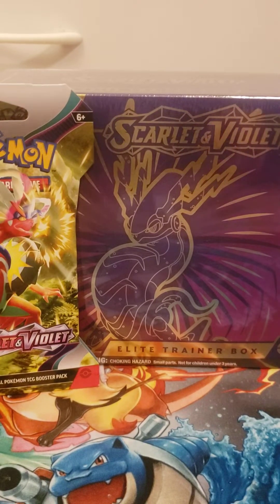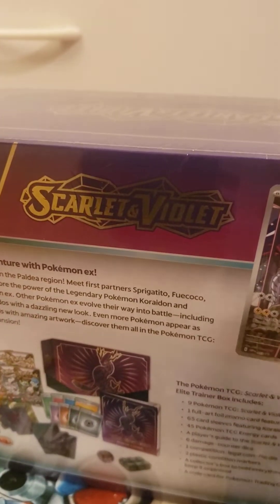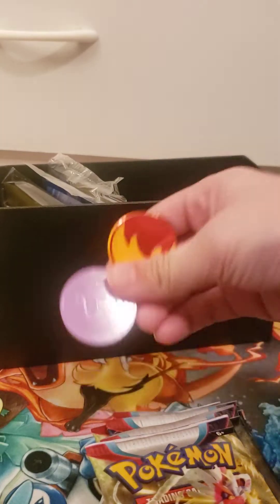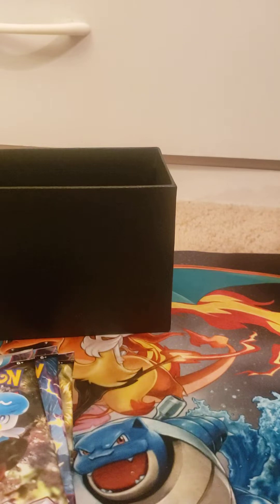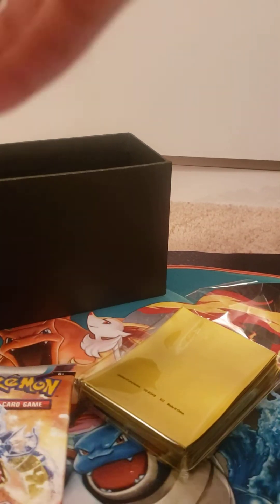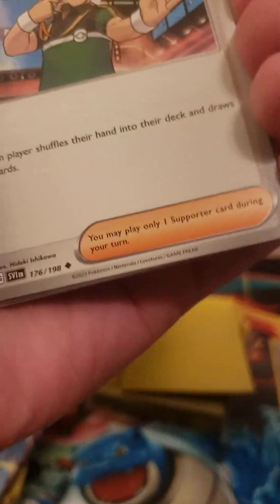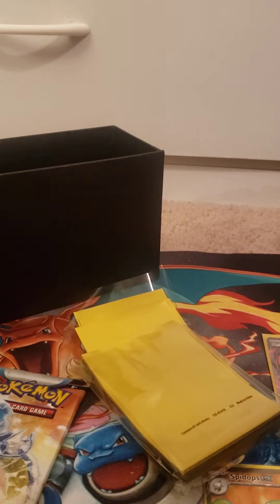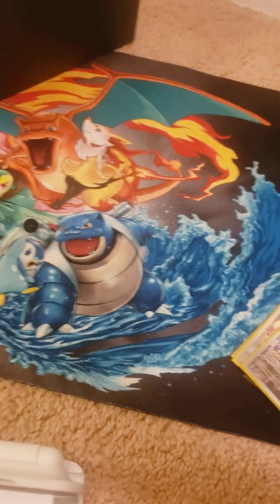April 6, 2023